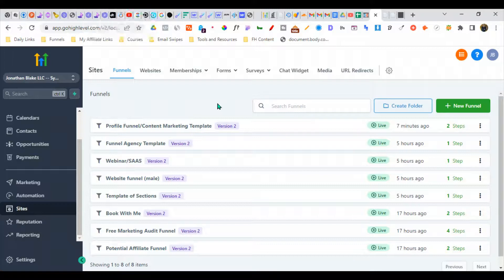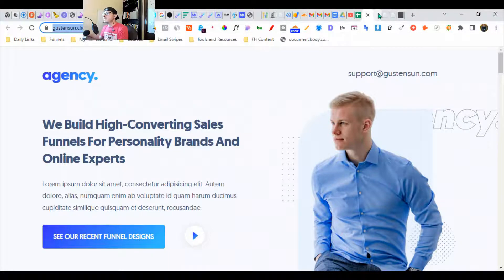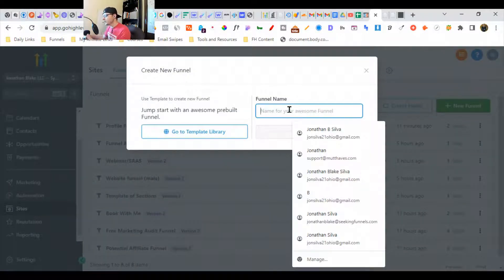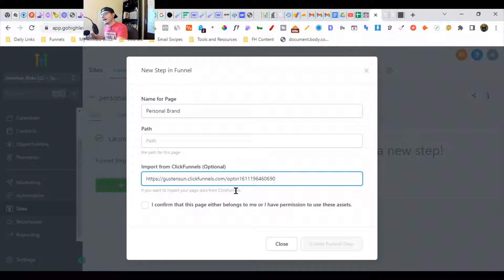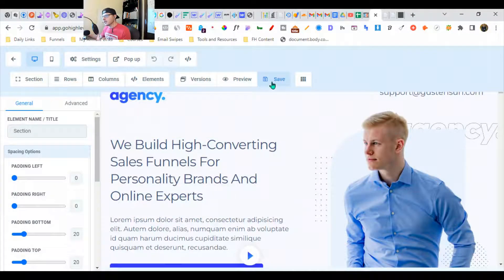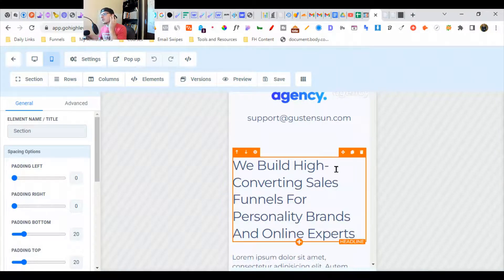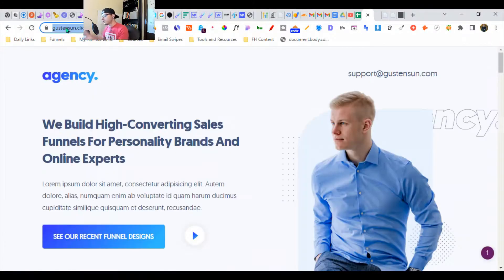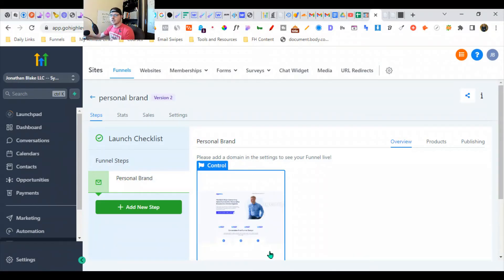CLONE CLICKFUNNEL: Pages in 2 MINUTES WITH GOHIGHLEVEL(JUN 2022)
In this video, I'm going to show you how to clone ClickFunnel pages in  GoHighLevel.

This is an awesome time-saving trick if you are migrating from Clickfunnels to Gohighlevel for your Agency. Or have Templates you want to recreate in Gohighlevel.

Watch the video and see how easy it is!

Gohighlevel replaces things like your CRM, calendar, sales funnel builders, membership builders, website builders, and hosting. Plus, you can sell it as your own software as a service. It's an all-in-one platform that makes it easy to create and manage your business online.

You'll earn 40% recurring revenue every month, and there's no limit to how much you can earn. Plus, it's easy to sign up and get started. So why not give it a try?

00:00 Intro
00:14 Switching From Clickfunnels
00:44 Step 1
01:05 Step 2.
01:32 Step 3.
02:14 Step 4.